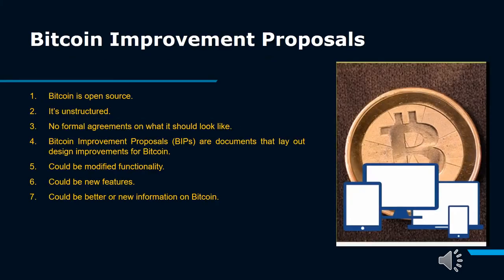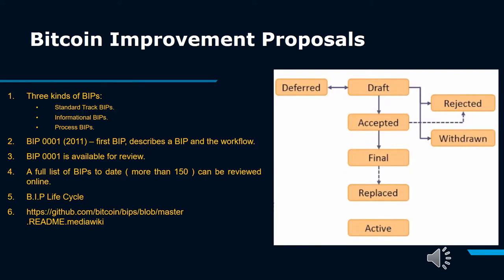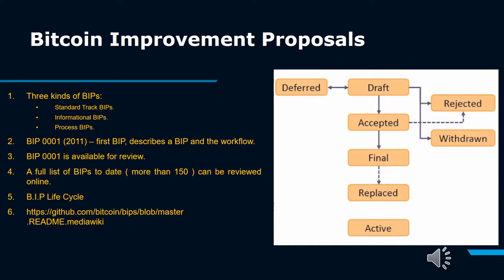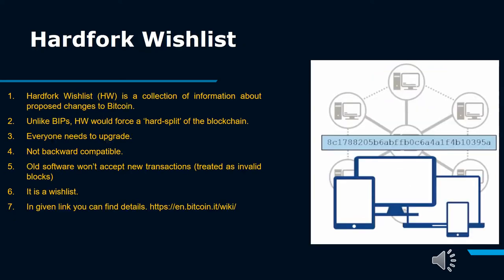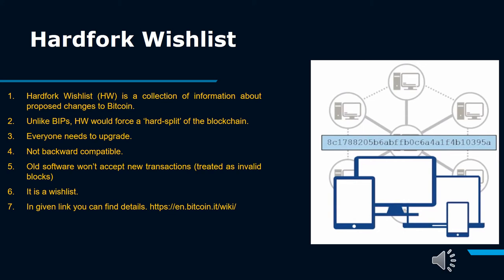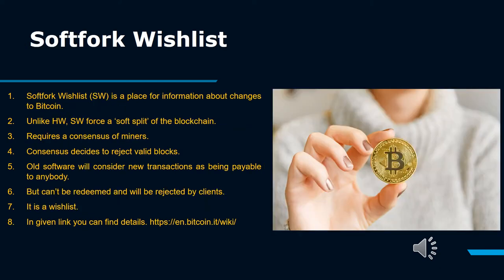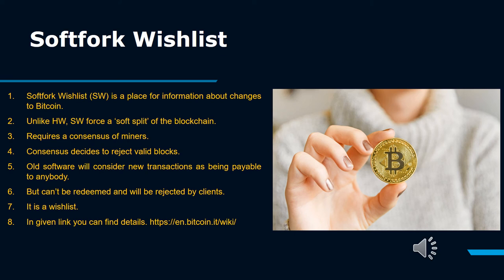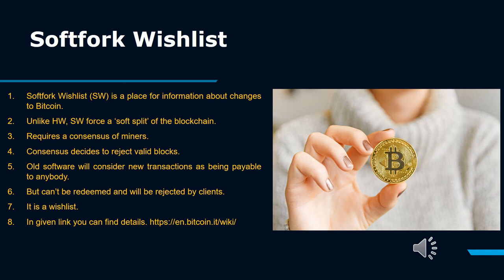Bitcoin Technology Fundamentals Tutorial 4 – Bitcoin Improvement Proposals 1